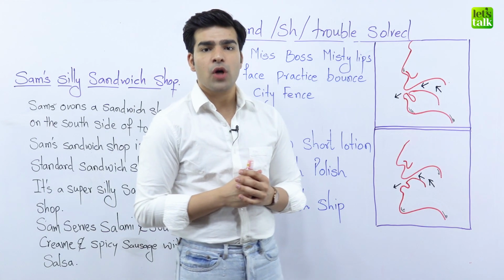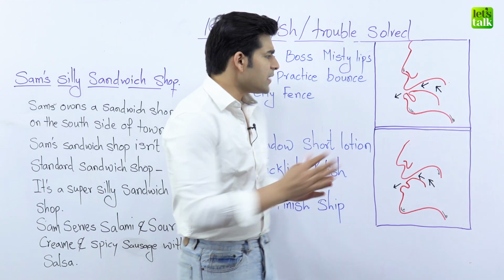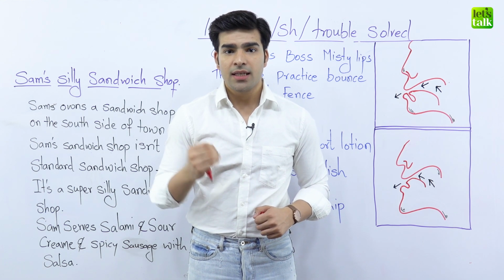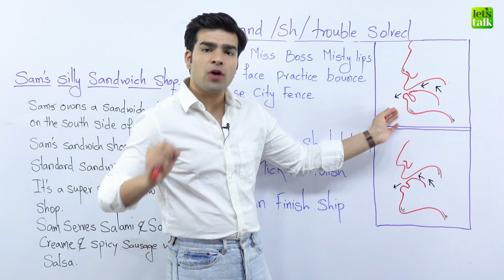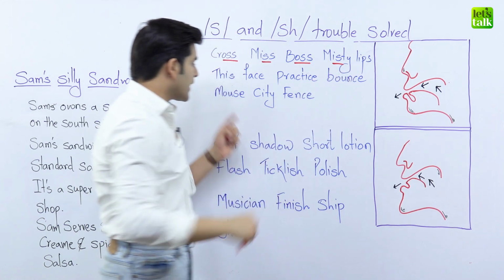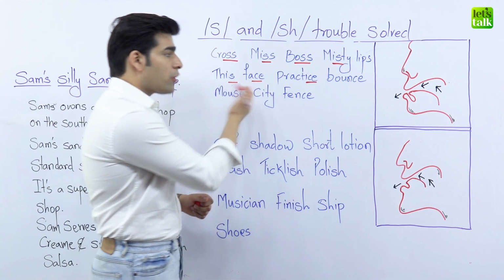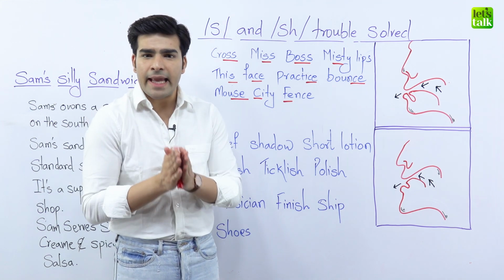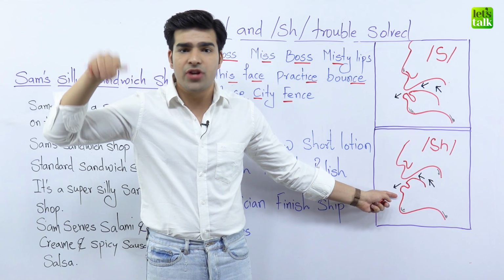How To Pronounce S and SH in English Correctly | English Pronunciation Lesson | Hridhaan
Many people have a problem in pronouncing words with S and SH in them. There are many words in English that are often mispronounced such as - Police (puh-lees) and not (poo-lish). In this English pronunciation lesson you will learn how to correct pronounce the consonant sounds S and SH. Your English teacher Hridhaan has explained the mouth movement and tongue position with the help of a diagram for better understanding.

You are watching this lesson on Let’s Talk - YouTube Channel with more than 1500 plus free English speaking lessons to make you speak fluent English. You will find topics such as English grammar rules, Accent Training, Us Accent, UK accent, IELTS Speaking test training videos, Videos for Job Interview Skills, Words with meaning for competitive exams, English conversation practice, Tips to learn English and much more. Take a look at the playlists below to access these lessons and learn English easily and faster.